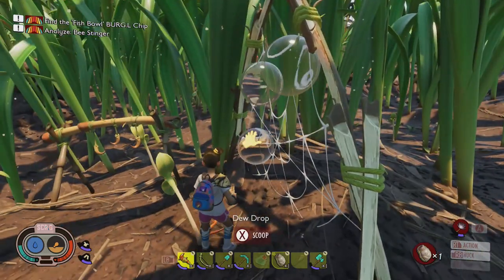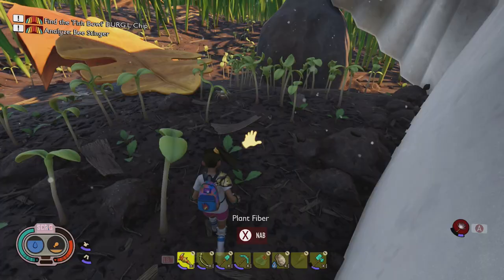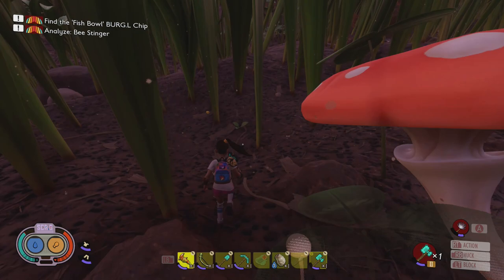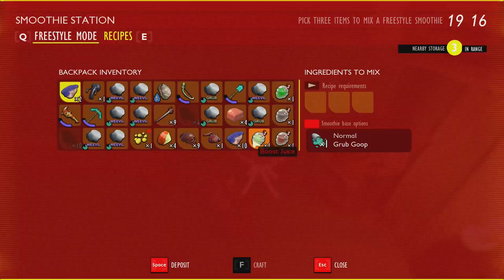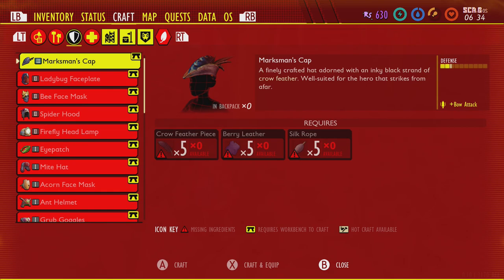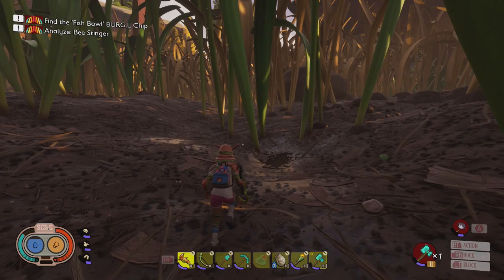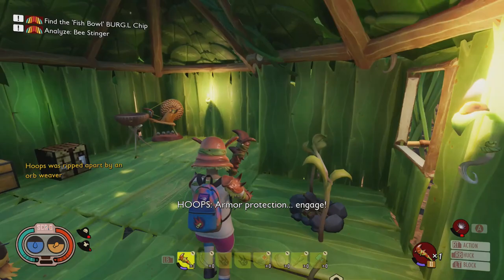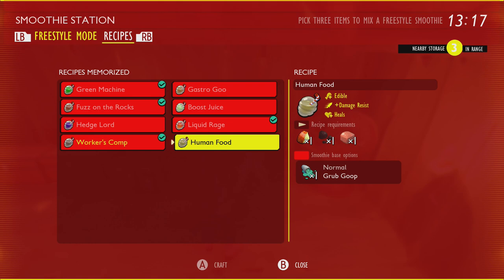GROUNDED REPLAY - #16 Hunting For Food! How To Get More Mints! Shroomn Doom Update!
hunting down more ingredients for smoothie making in grounded replay #16
New shroom and doom update playthrough
NEW BUILDING MATERIAL: THE SHROOMBRICKS
Every mushroom you see in the yard is now harvestable! Chop down those toadstools and grind them down into slurry you can use to make bricks! The castles you can create from these bricks are the current sturdiest defense you'll have against the dangers of the yard.
NEW CRAFTING STRUCTURES: THE GRINDER AND THE OVEN
We've added unlock two new crafting structures: the Grinder and the Oven.
The Grinder will help you break down those mushroom bits into a slurry, but it also can break down plant fiber to entice some critters to follow you (more on that below!).
The Oven can help cook the slurry you made from mushrooms and turn them into the bricks that will fortify your castle! But there's another tasty treat that a certain mother of spiders might covet, should you find her lair.
GARDENING
Your Garden Patches just got better! Use spoiled meat to fertilize your Garden Patches to grow everything from raw fibers to toadstools!
We've also added a whole host of new building options, such as pillars, half-walls, and flipped building parts.

THE DOOM THE BROODMOTHER
Grounded's first boss is finally here, and to celebrate, the team thought our backyard explorers should be rewarded with one of the most terrifying spiders they could find. You're welcome.
For anyone brave or foolhardy or both, she can be found in her lair near the Flingman flying disc in the Hedge, but it might take an offering of a tasty morsel to tempt her to face you. Just be warned - she might consider you the tasty morsel instead, so you'll want to make sure you're geared up and prepared.
Defeating her will give you access to unique and powerful rewards, so we wish you every kind of luck!
NEW WEAPON: THE CROSSBOW
THE ARC.R
Introducing the latest in the range of modified TAYZ.Ts. This enhanced defense variant called the ARC.R is outfitted with a capacitor stack and hefty arm cannon which unleashes energized balls of charged static for a greater challenge in the labs.
THE EVERYTHING ELSE
PETS!
Take some slurry from the Grinder and entice a weevil or aphid to be your pet (that you can actually pet!) - each one has a different personality, and you can tame multiple if you make little pet houses for each one. Just be warned, these little critters are just as vulnerable with you as they were before, so treat them with care!
SITTING!
You asked for it, the team delivered - sitting is now available at your nearest sofa and chair!
THE HAZE LAB ACCESS
We're still working on it, but the Haze lab can now be accessed! You'll want to venture in there to find the BURG.L chips that will unlock the new buildings mentioned above!The Home Of SurvivaThe Home Of Survival Games News Guides And Opinion!